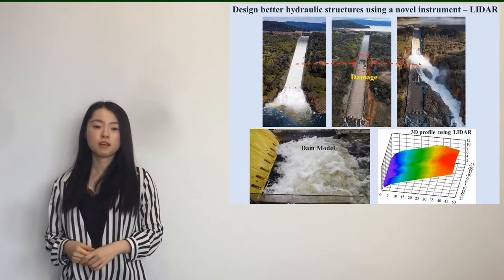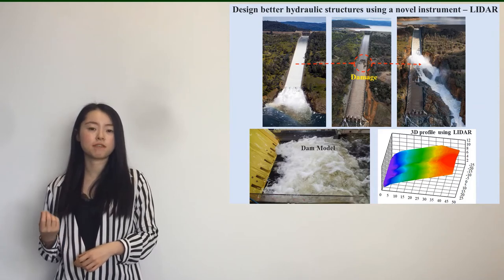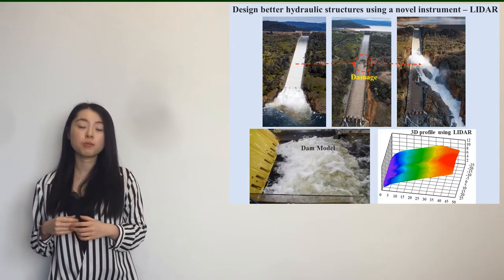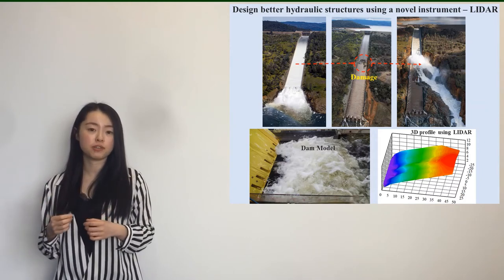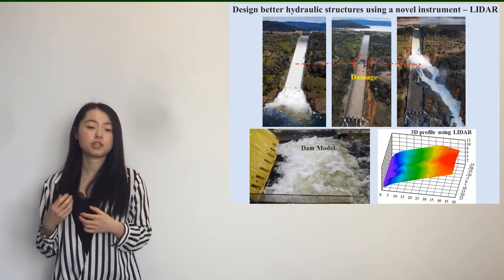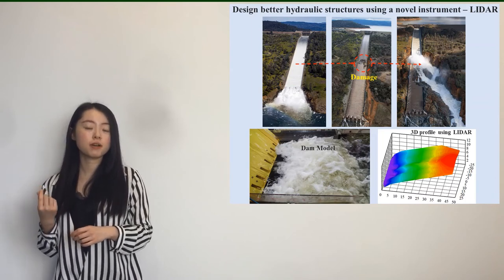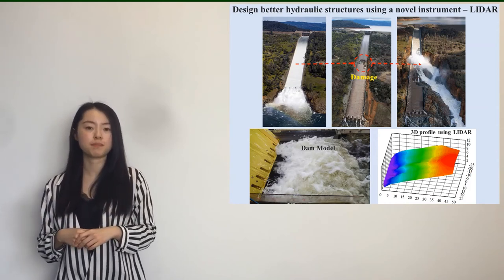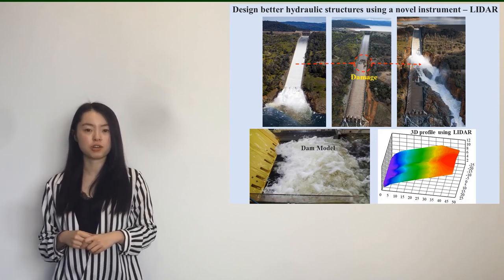Rui Li - 3 Minute Thesis, 2020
Rui Li – PhD candidate
3 Minute Thesis, 2020

Topic: Improving the design of hydraulic structures using LIDAR

Rui’s research aims to improve the design of hydraulic structures such as spillways and stilling basins using a state-of-the-art instrument LIDAR (Light Detection and Ranging technology) to measure the free-surface in air-water flows.

The 3 Minute Thesis (3MT) is an academic competition for PhD candidates. With just three minutes to give a compelling presentation on their thesis topic and its significance, the 3MT competition encourages research candidates to consolidate their ideas and crystallise their research discoveries.